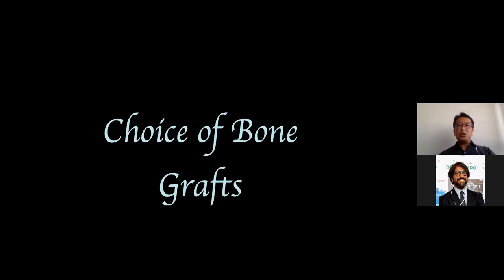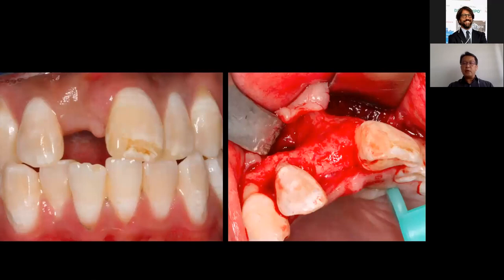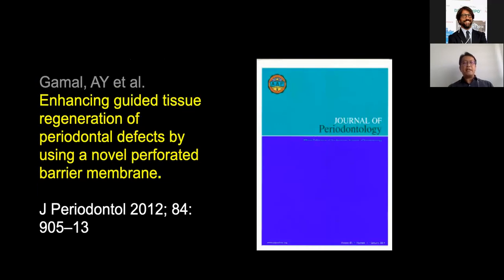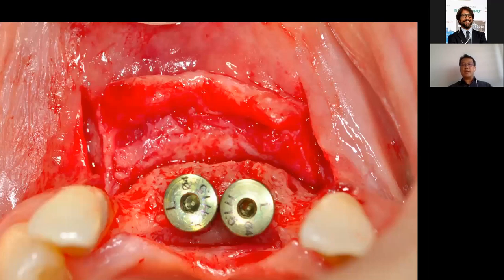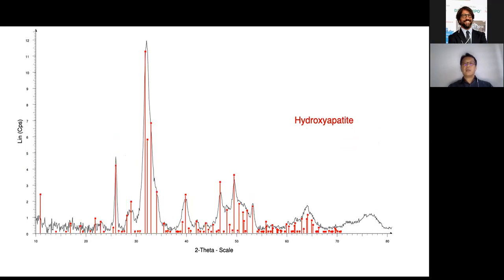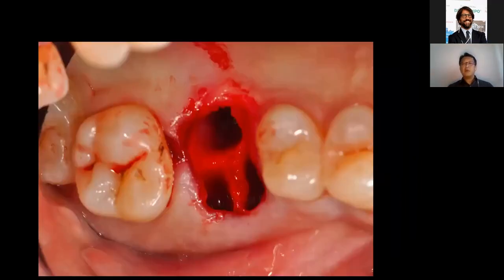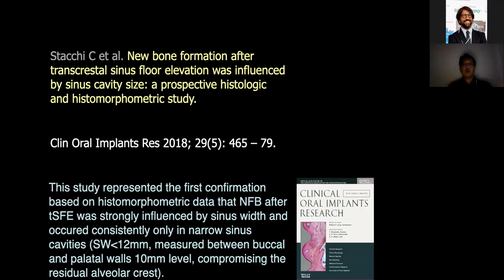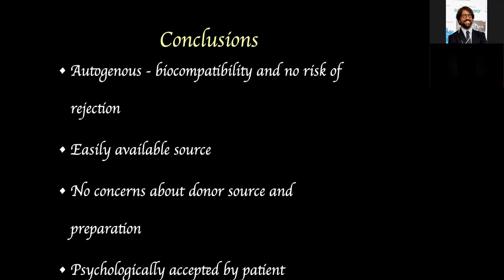"Use of Autogenous Tooth Graft for Augmentation: a Novel Approach in Bone Grafting" - Dr. Henry Ho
👨🏻‍⚕️ Doctor Henry Ho and ToothTransformer present:

"Use of Autogenous Tooth Graft for  Augmentation: a Novel Approach in Bone Grafting"

📌 Thursday, May 6th, 6.00 pm. (Singapore CET +7)

Dr Henry Ho obtained his BDS from the National University of Singapore in 1996.  He was awarded his Masters in dental surgery (Prosthodontics) from the National University of Singapore in 2002  and also his membership in restorative dentistry of the Royal College of Surgeons (Edinburgh).

He is presently a partner of a group practice restricting to implant dentistry and prosthodontics. As the director of the Institute of Advanced Dental Education and Training (IADET), collaborations were established with the University of Frankfurt, University of Titu Maiorescu, Romania and most recently with University of Naples Federico II, Italy.

He is also the faculty member of the University of Naples Masters degree of Science (Implant and Esthetics dentistry). A board member of South European, North Africa & Mediterranean (SENAME) dental association. He has worked with numerous companies in the dental industry as a key opinion leader.

He lectures and conducts hands-on courses both locally and overseas  on implant dentistry and prosthodontics.